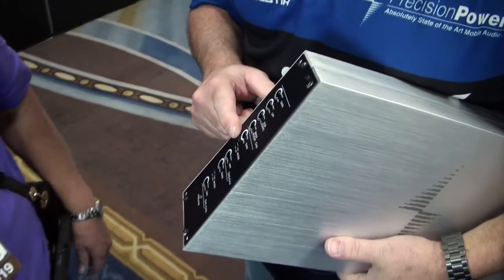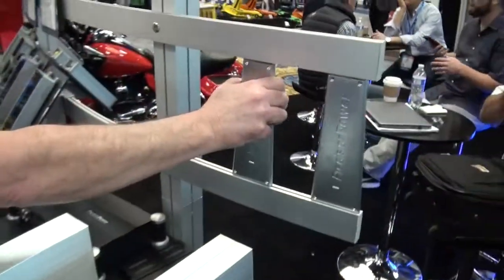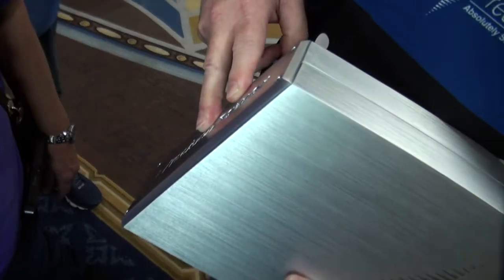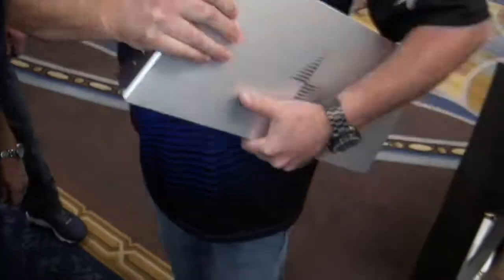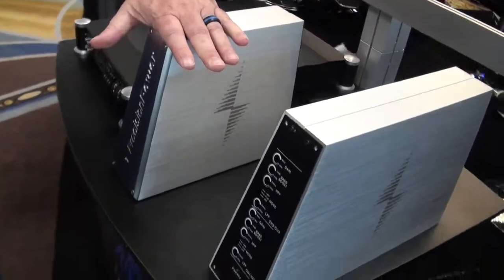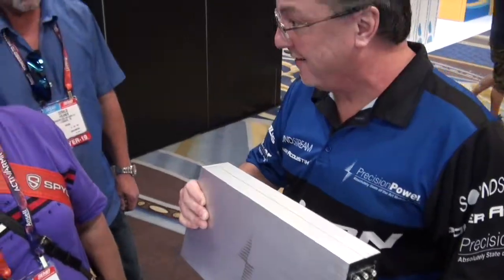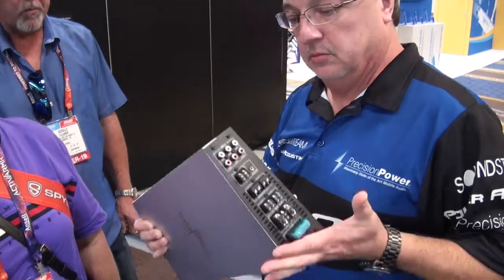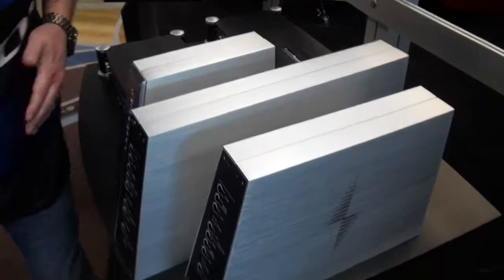2019 SEMA PPI products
Video by Aramis - Update Coming Soon